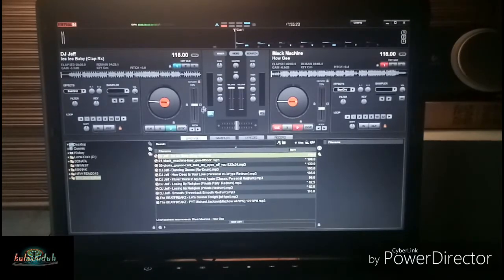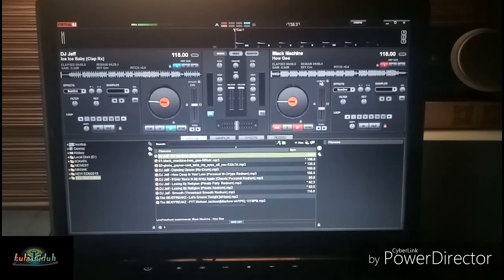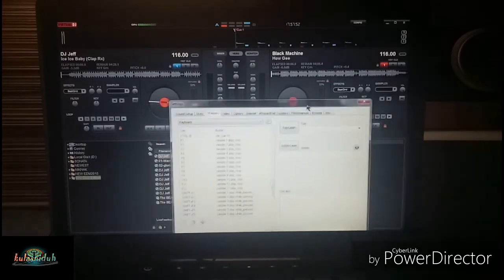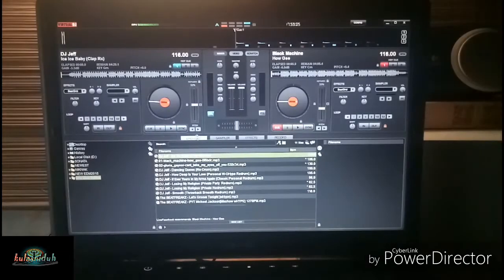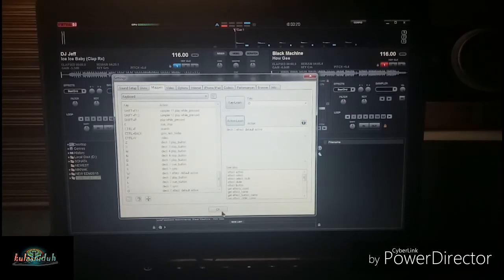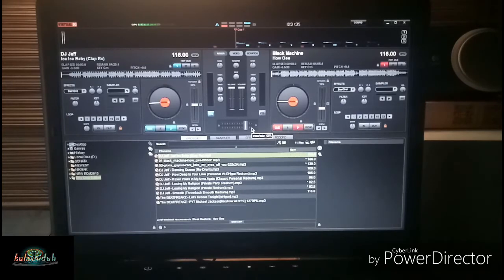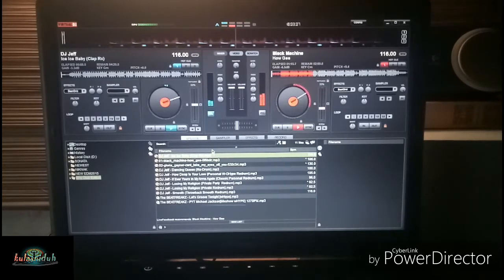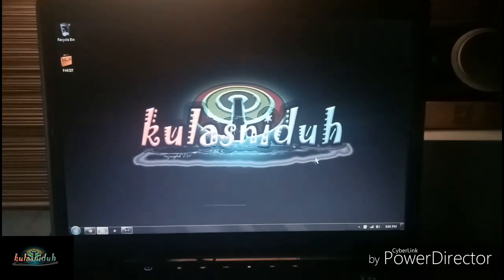VIRTUAL DJ 7PRO MAPPER TUTORIAL by KULASNIDUH2017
USING HOTKEYS  WITH THE HELP OF A NORMAL KEYBOARD AS A CONTROLLER